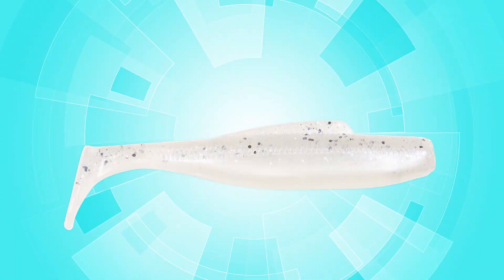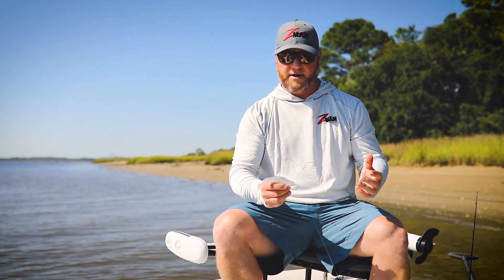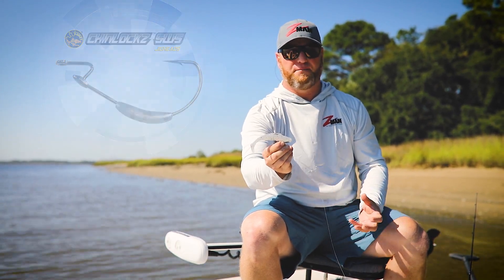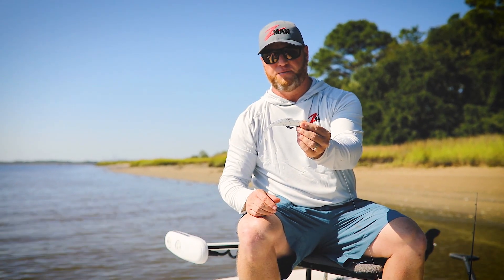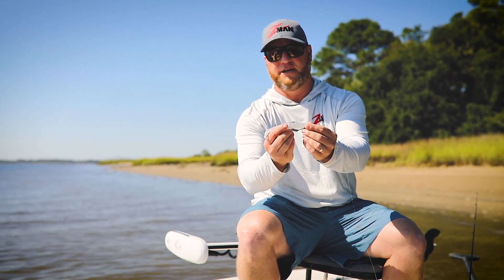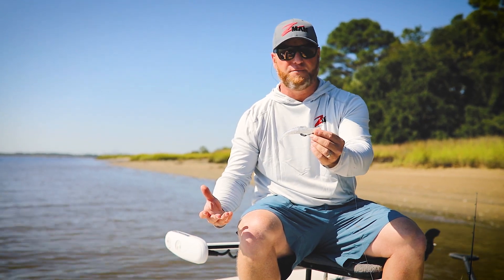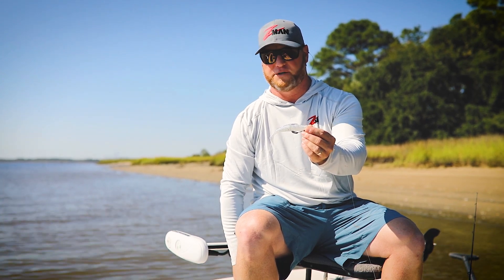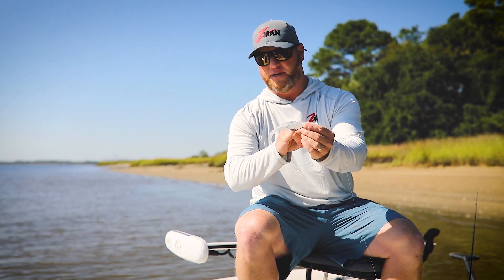5 Inch DieZel MinnowZ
Don’t be afraid to throw a bigger bait on the flats!  Learn how we’ve been rigging and fishing the new 5” DieZel MinnowZ for redfish and seatrout recently.